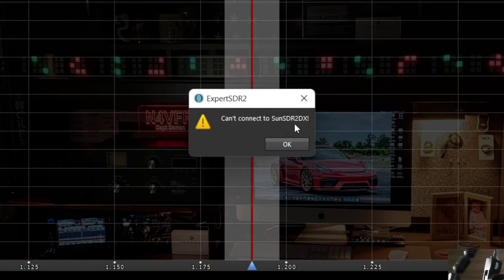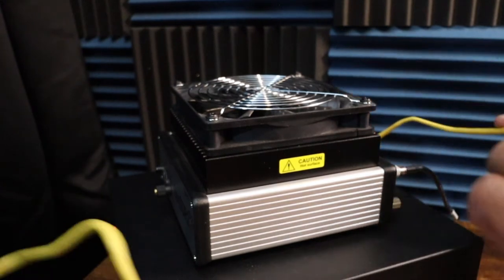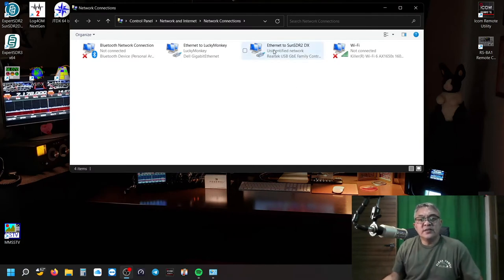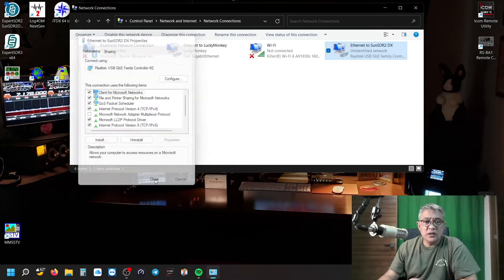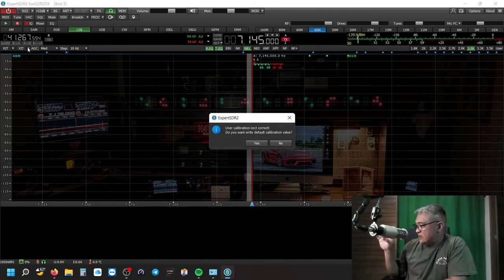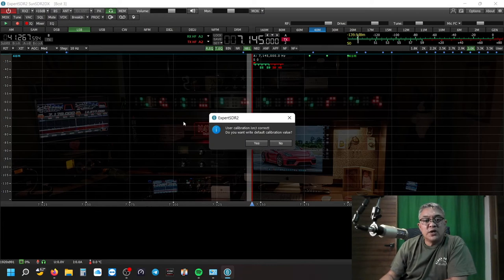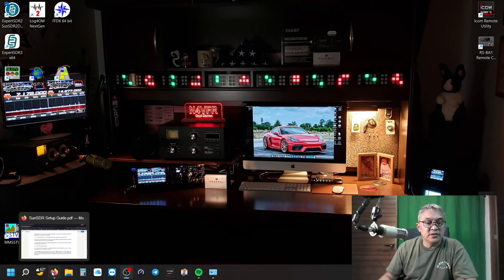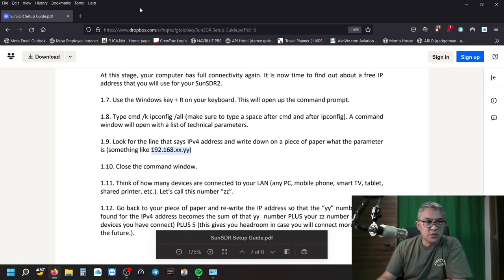Can't Connect to SunSDR2 | How to Reset the SunSDR2 DX | Assigning an IP Address to SunSDR2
When I got home, the WiFi was working but with no Internet Connection. Once the internet service was restored, I was no longer able to connect to my Expert Electronics SunSDR2 DX. I had to do a Hard/Deep Reset and I will show you how I did that.

Video Contents
00:07  Intro
00:20 No Connection to SDR
00:52 The Process
01:32 Reset Buttons
02:31 IP Address to Use
04:09 Where did I find the IP to use
05:50 A Trick to connect SDR
08:00 Finding Spare IP Address
09:46 Change IP Address on SDR
11:18 Connecting to the Router
11:48 Starting up SunSDR2 DX
13:44 Outro